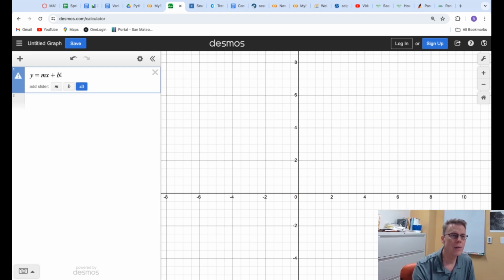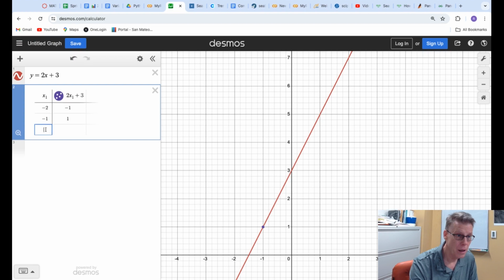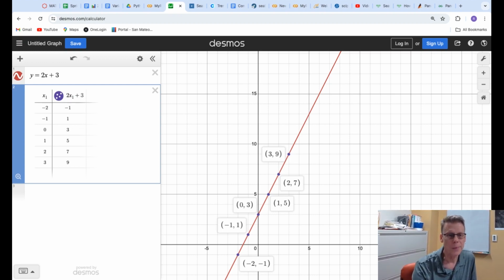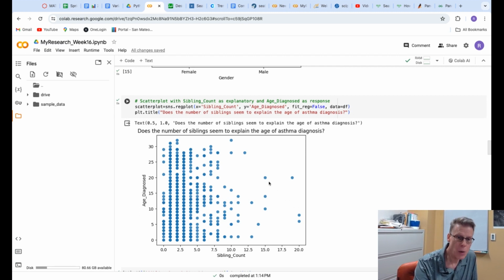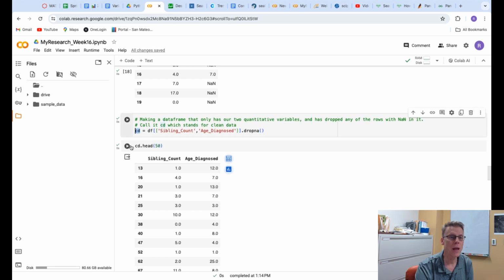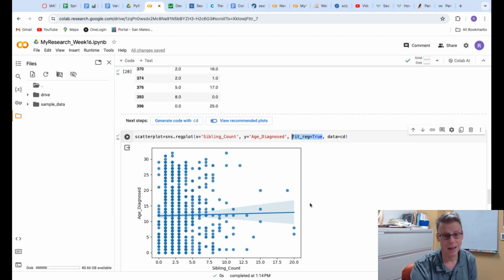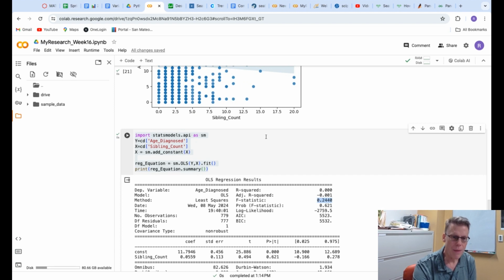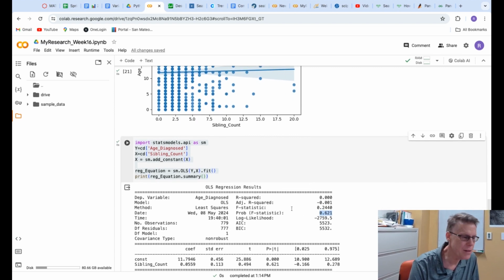Pearson Correlation part 1